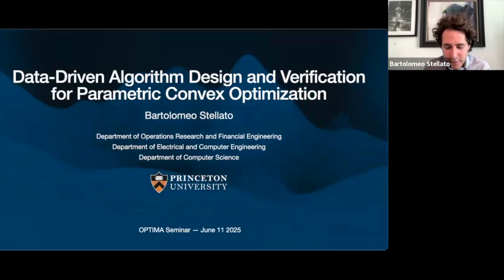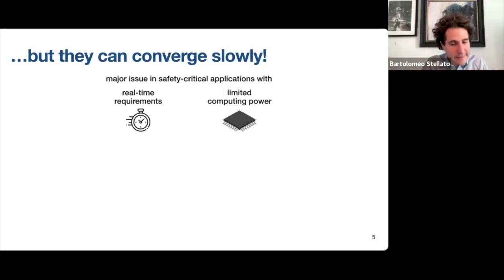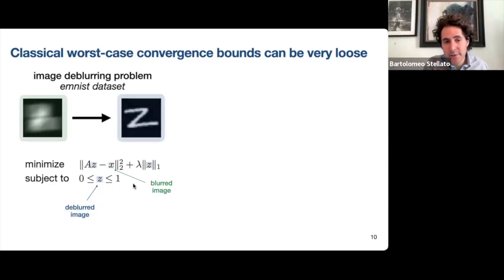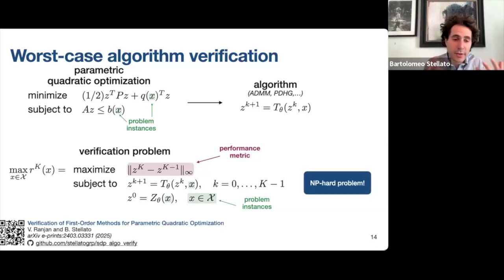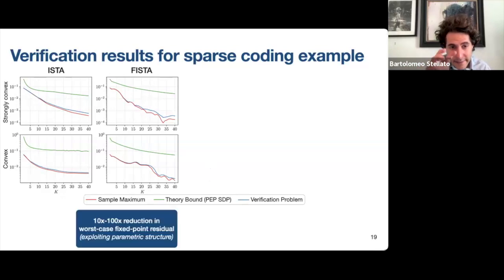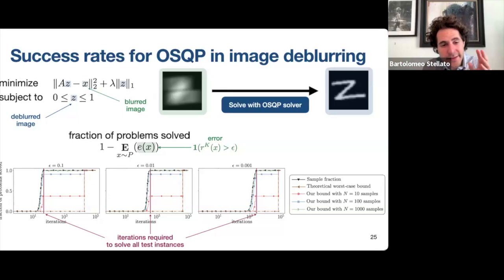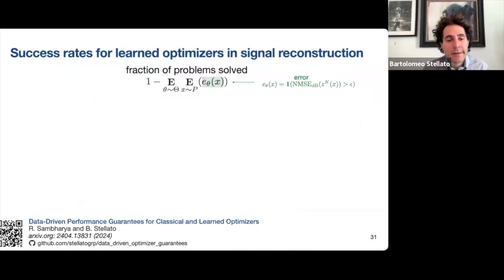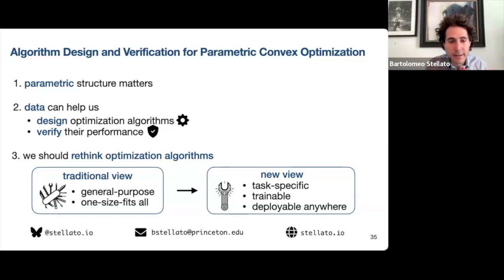Data-Driven Algorithm Design and Verification for Parametric Convex Optimization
Speaker: Asst. Prof. Bartolomeo Stellato (Princeton University)

Title: Data-Driven Algorithm Design and Verification for Parametric Convex Optimization

Abstract:
We present computational tools for analyzing and designing first-order methods in parametric convex optimization. These methods are popular for their low per-iteration cost and warm-starting capabilities. However, precisely quantifying the number of iterations required to compute high-quality solutions remains a key challenge, especially in real-time applications. First, we introduce a numerical framework for verifying the worst-case performance of first-order methods in parametric quadratic optimization. We formulate this as a mixed-integer linear program that maximizes the infinity norm of the fixed-point residual after a given number of iterations. Our approach captures a broad class of gradient, projection, and proximal iterations through affine or piecewise-affine constraints, with strong polyhedral formulations. To improve scalability, we incorporate bound-tightening techniques that exploit operator-theoretic bounds. Numerical results show that our method closely matches true worst-case performance, achieving significant reductions in worst-case fixed-point residuals compared to standard convergence analyses. Second, we present a data-driven approach for analyzing the performance of first-order methods using statistical learning theory. We establish generalization guarantees for classical optimizers using sample convergence bounds and for learned optimizers using the Probably Approximately Correct (PAC)-Bayes framework. We then apply this framework to learn accelerated first-order methods by directly minimizing the PAC-Bayes bound over key algorithmic parameters (e.g., gradient steps and warm-starts). Numerical experiments demonstrate that our approach provides strong generalization guarantees for both classical and learned optimizers, with statistical bounds that closely match true out-of-sample performance.

Bio:
Bartolomeo Stellato is an Assistant Professor in the Department of Operations Research and Financial Engineering at Princeton University. Previously, he was a Postdoctoral Associate at the MIT Sloan School of Management and Operations Research Center. He holds a DPhil (PhD) in Engineering Science from the University of Oxford, a MSc in Robotics, Systems and Control from ETH Zürich, and a BSc in Automation Engineering from Politecnico di Milano. He developed OSQP, a widely used solver in mathematical optimization. His awards include the Beale — Orchard-Hays Prize, the ONR Young Investigator Award, the NSF CAREER Award, the Princeton SEAS Howard B. Wentz Jr. Faculty Award, the Franco Strazzabosco Young Investigator Award from ISSNAF, the Princeton SEAS Innovation Award in Data Science, the Best Paper Award in Mathematical Programming Computation, and the First Place Prize Paper Award in IEEE Transactions on Power Electronics. His research focuses on data-driven computational tools for mathematical optimization, machine learning, and optimal control.